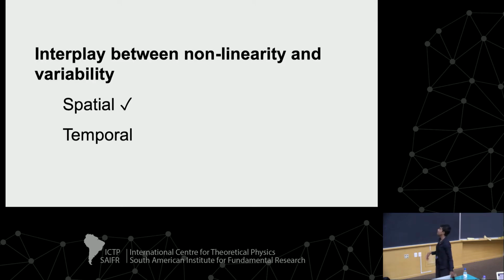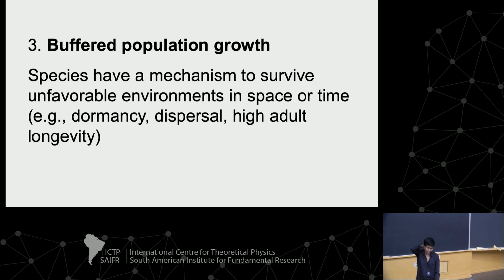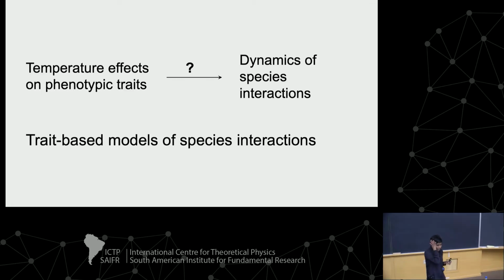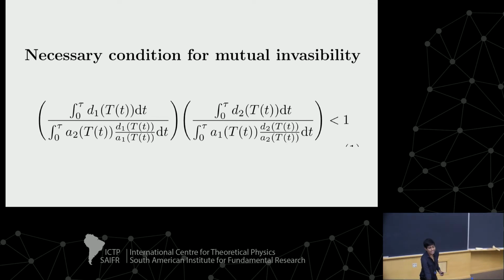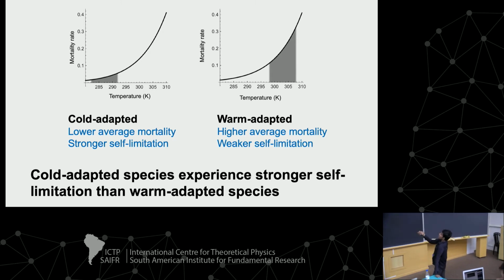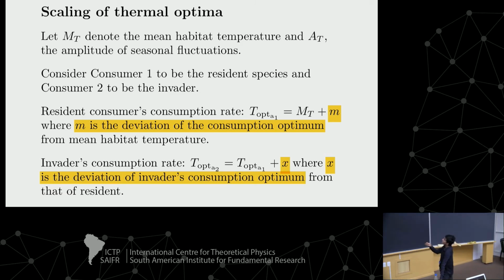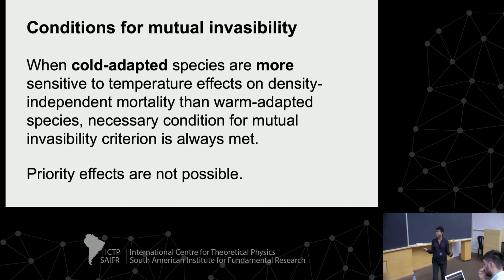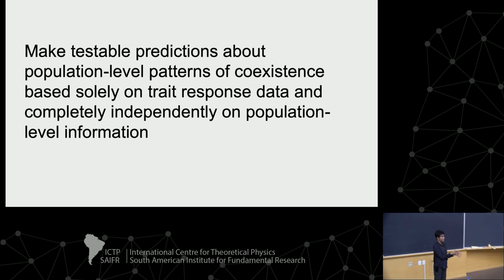Non-linearity, variability and diversity: an integrative perspective - 3 of 4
School on Community Ecology: from patterns to principles, January 23, 2020

speaker:
Priyanga Amarasekare (UCLA, USA): Non-linearity, variability and diversity: an integrative perspective